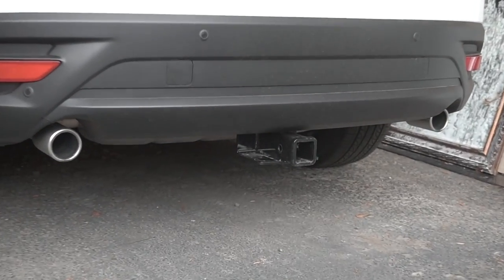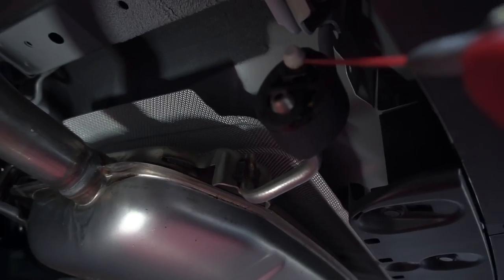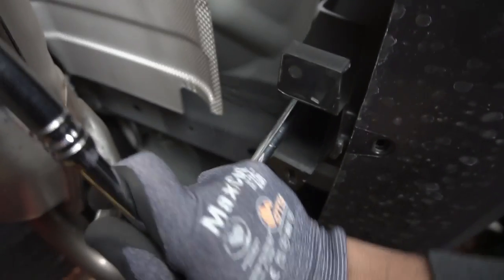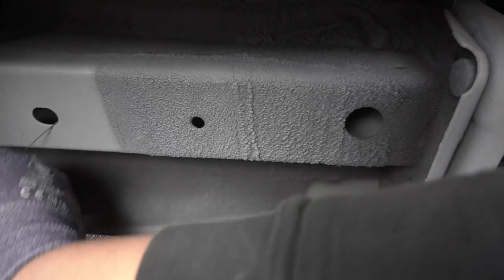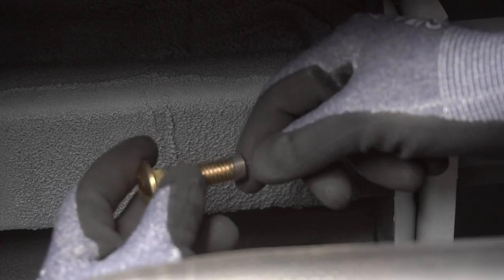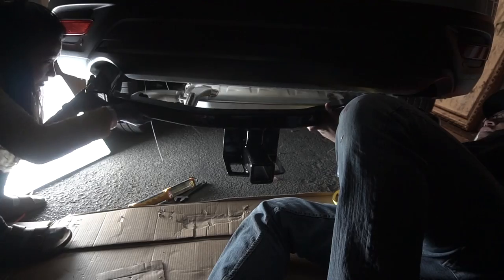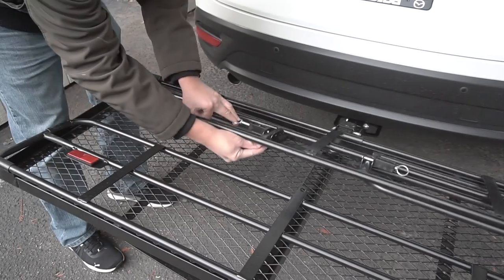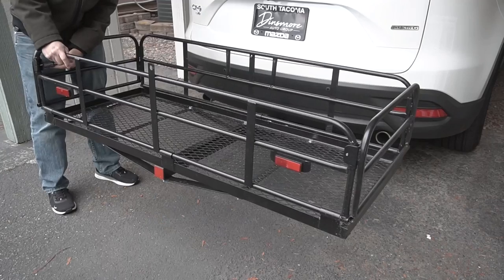How To Install A Trailer Hitch With Cargo Carrier Attachment! | NO WELDING Needed! EASY DIY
ITEMS I USED:
- 2" Hitch Receiver Mazda CX-9 (Similar To The One I Used)
- Heavy Duty Cargo Carrier
- Cargo Carrier Rain Cover Basket
- WD-40 Lubricant
- DeWalt Socket Set

On this video ill be showing you how easy it is on how to install trailer hitch with a cargo carrier attachment. No welding needed! Just straight bolt ons easy DIY!

UNITED STATES